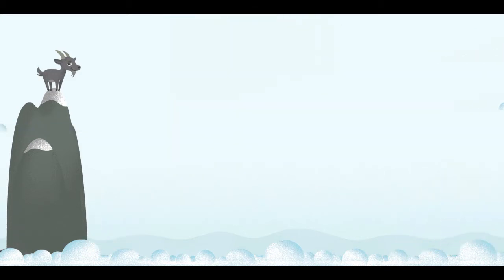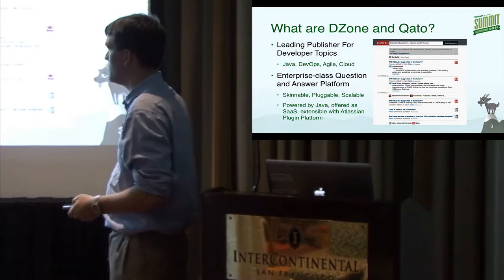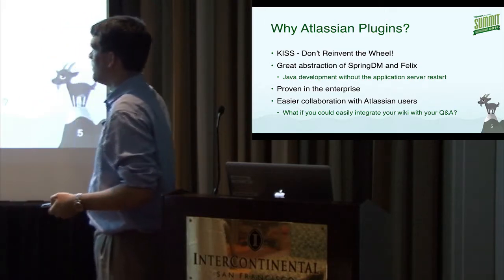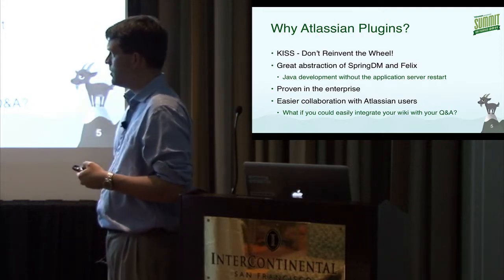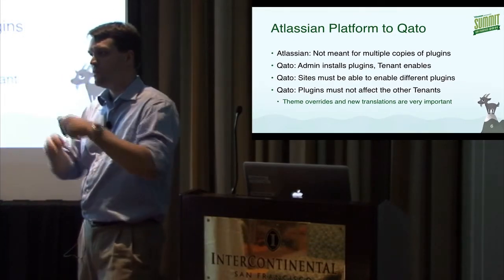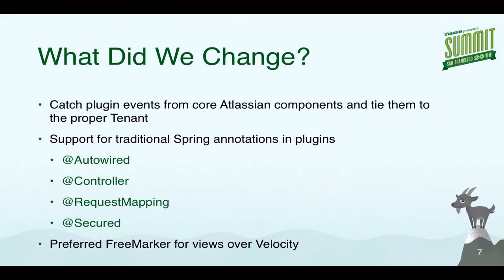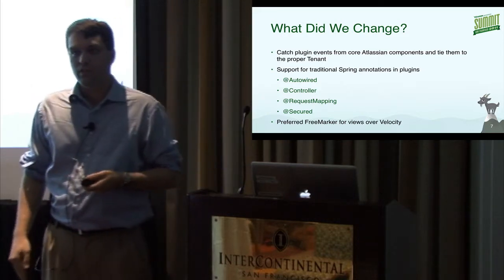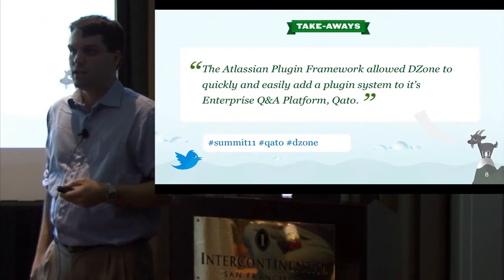Using the Atlassian Plugin Platform - Atlassian Summit 2011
Come hear how the team at DZone used the Atlassian plugin platform as a foundation and adapted it to support their multi-tenant SaaS application, built to support thousands of clients on a single server.